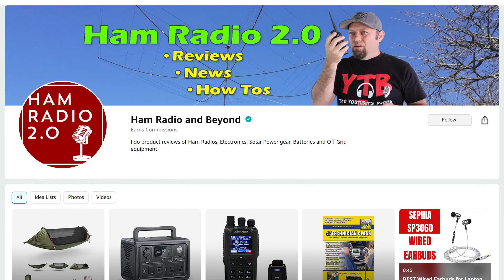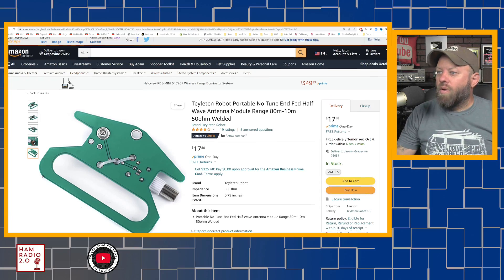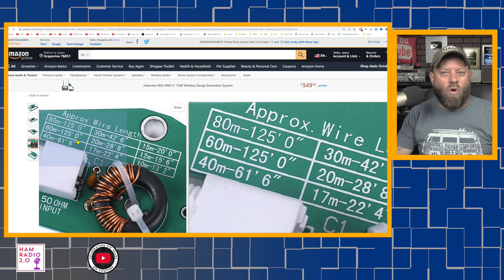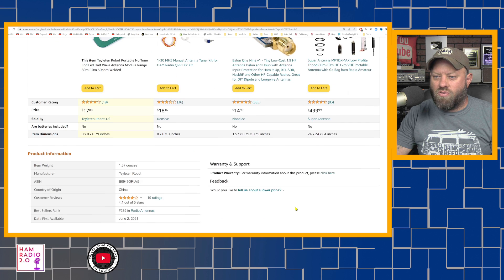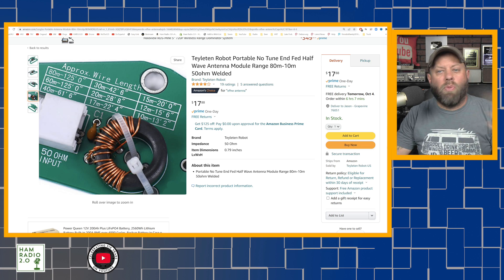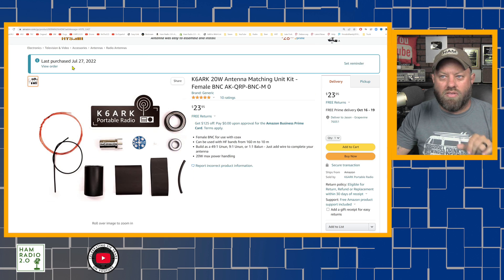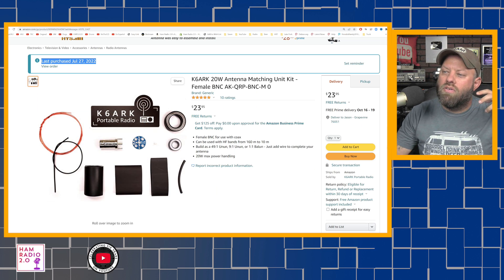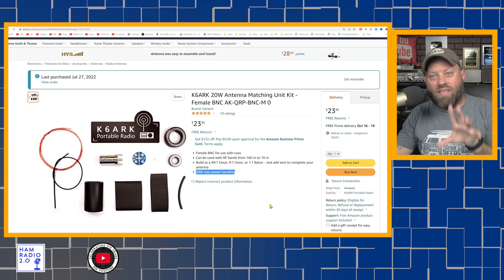Top 7 PORTABLE Ham Radio Antennas on Amazon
My current top 7 choices for portable antennas on Amazon.

Teyleten Robot Portable No Tune End Fed Half Wave Antenna Module
K6ARK QRP Antenna Matching Unit Kit
K6ARK 20W Antenna Matching Unit Kit
Radiowavz END FED Half Wave Antenna, 40M
RadioWavz DX40 Off Center Fed (OCF) Dipole Antenna
WINDCAMP Gipsy 5-50MHz HF Horizontal Dipole Antenna
Shark Antennas S-F5MS 5-Pack (10, 15, 20, 40, 75M)